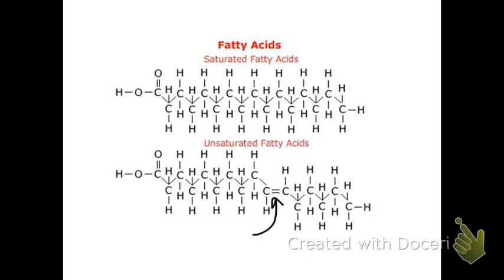Hillcrest High school Lipids Part 1